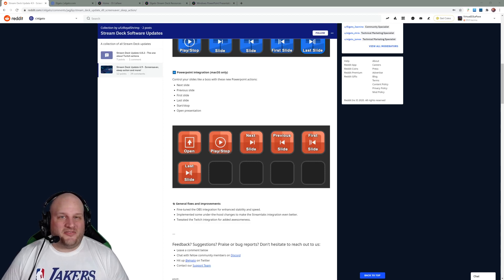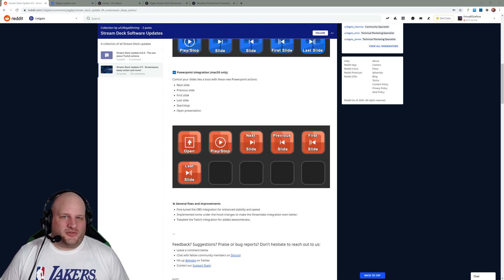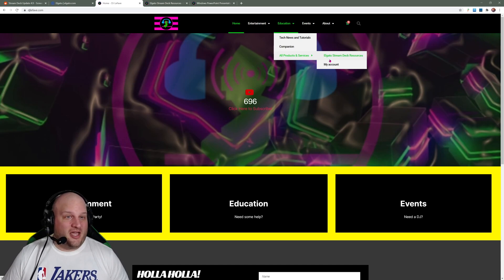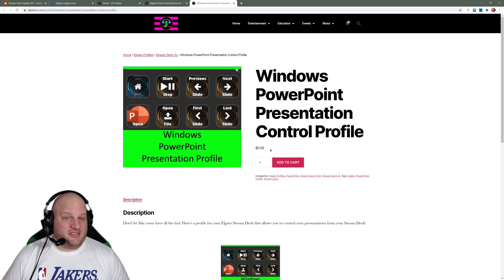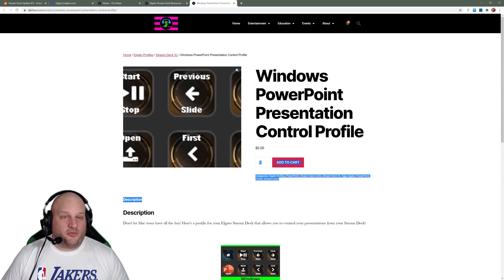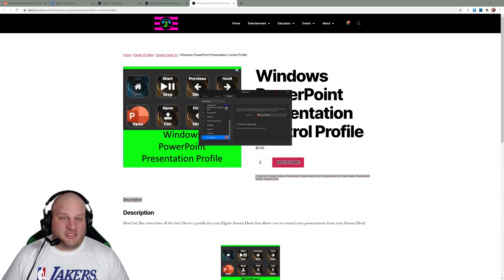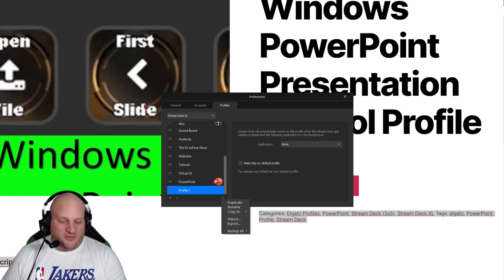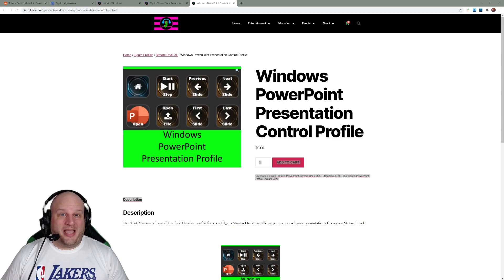Windows PowerPoint Elgato Stream Deck Presentation Control Profile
🎬 **About This Video:** Don't let Mac users have all the fun! Here's a Free profile for your Elgato Stream Deck that allows you to control your presentations from your Stream Deck!

This profile is based on hotkeys, so make sure PowerPoint is the program in focus when using.